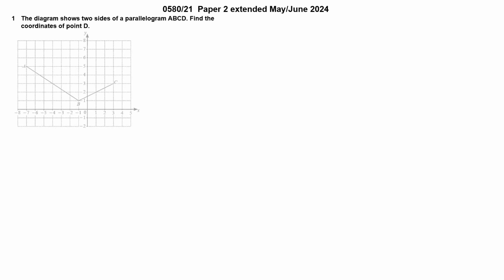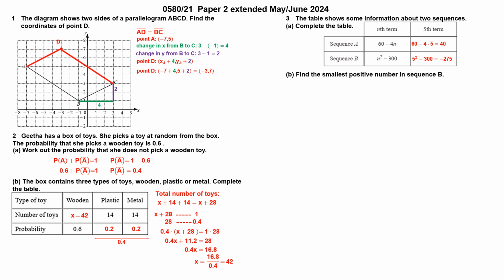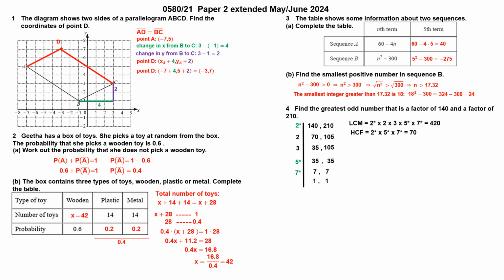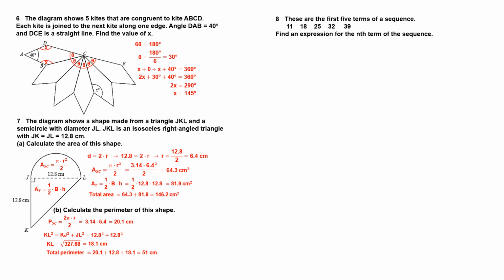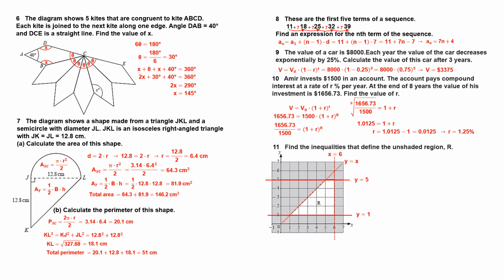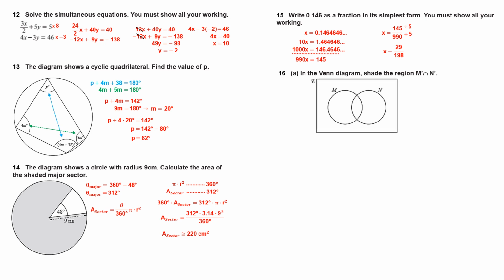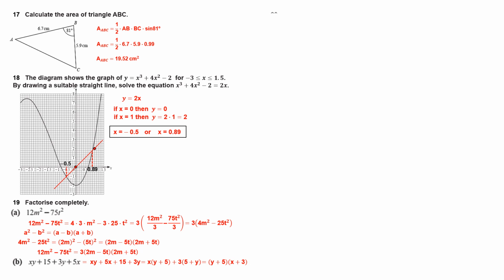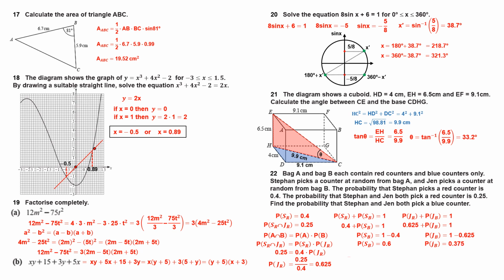0580/21 IGCSE Math May/June 2024 Paper 2 Solutions & Walkthrough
🚨 **IGCSE Mathematics 0580/21 May/June 2024 Paper 2 Extended FULL SOLUTION!** 🚨
Welcome, students! This video provides the **complete, detailed, step-by-step worked solutions** for the entire **Cambridge IGCSE Mathematics 0580/21 Paper 2 Extended** from the May/June 2024 exam series. Master the exam methodology to secure your best possible grade!
💰 **STUDY OFFLINE: GET THE FULL PDF GUIDE!** 💰
The most effective way to revise is with our official, print-friendly PDF guide for this exact past paper. Download the complete, detailed solutions for focused offline study and quick review.
* ✅ Complete, detailed solutions for every question on Paper 2 Extended (0580/21).
* ✅ Step-by-step explanations designed to clarify concepts and methodology.
**Target Audience:**
This video is an essential revision tool for students preparing for **Cambridge IGCSE (0580), O-Level Mathematics, and any similar international secondary education exams** requiring a high level of problem-solving.
**Practice Tip:** Pause the video, try solving the question on your own first, and then watch the detailed solution to check your work and reinforce your understanding!